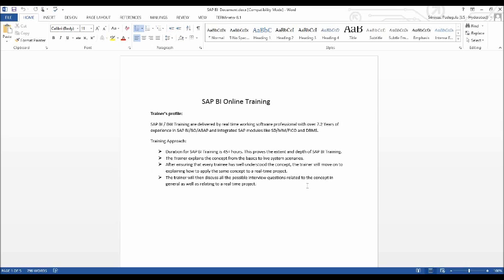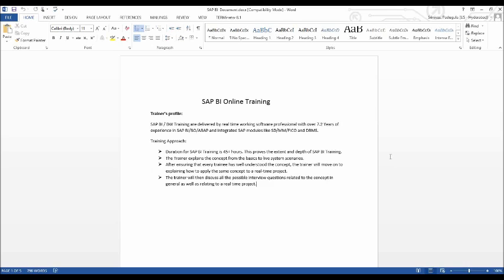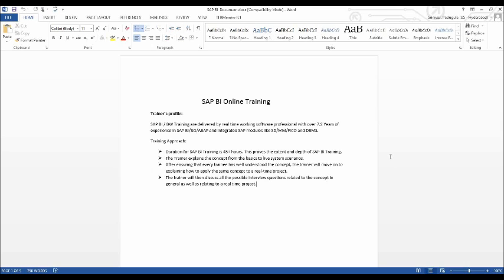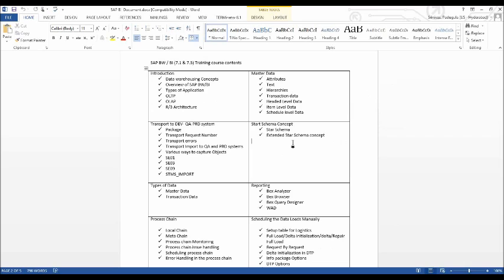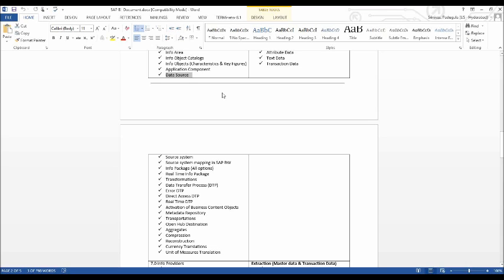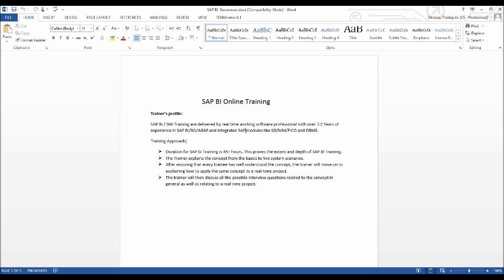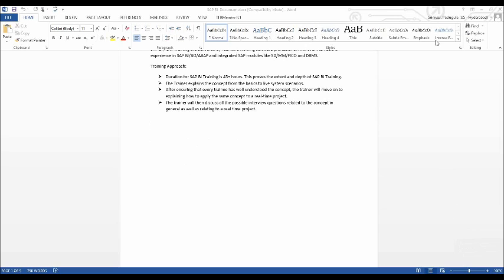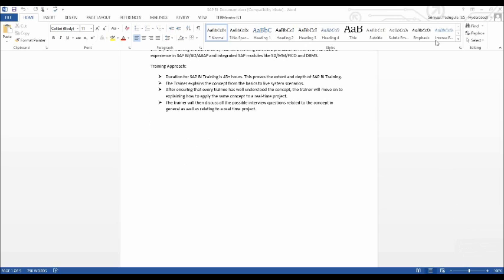sap bi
SAP BI is a component of SAP NetWeaver. The main resolution of SAP Business Intelligence (BI) is to empower effectual and robust reporting, investigation and assessment of business data. SAP BI supports merging of info both from production units and from peripheral sources. The SAP BI online training of Global Online Trainings offers special insight over BI Platform, Data warehousing, BI suite, and latest development-technologies, etc. under best and industry aware subject matter experts.
Global Online Trainings offers the SAP BI online training for making all their participants aware of the relevant industry, learning the wholecourse materials, as well as with special insight for deciding the successful business analytics. The course fee is reasonable and the training is designed on 100% interactive virtual platform.
Skype : global.onlinetrainings
we take all the folks to the